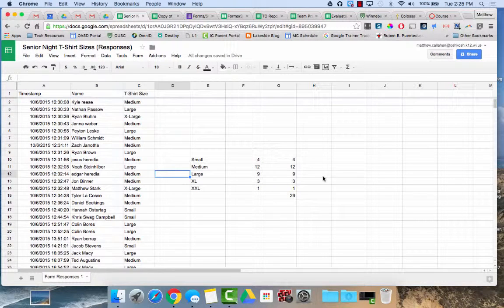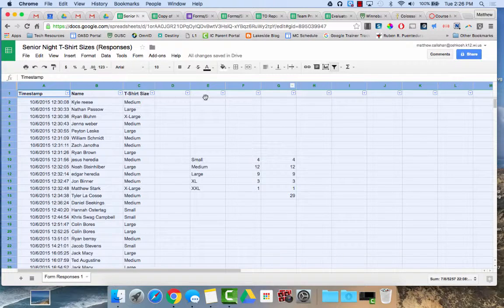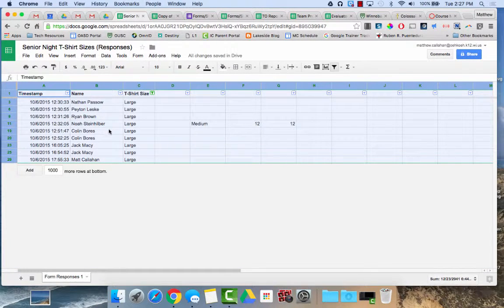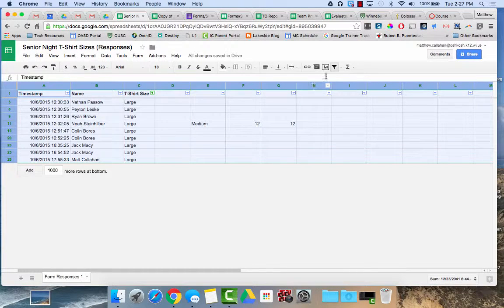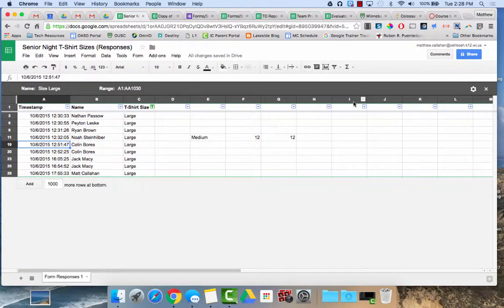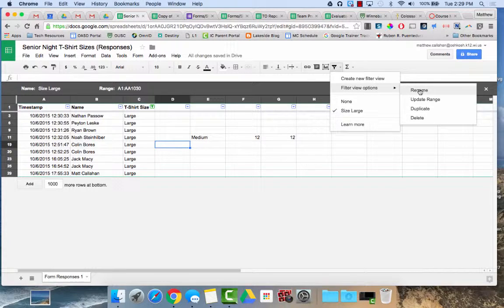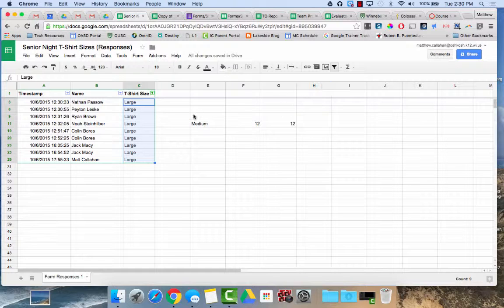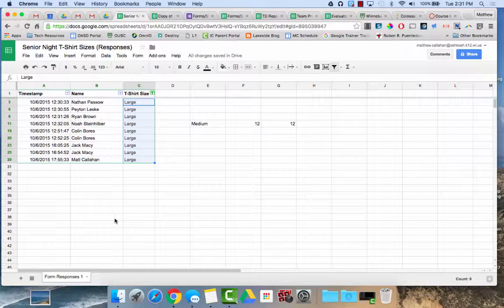Using Filters in Google Sheets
Overview of how filters can be used in Google Sheets.